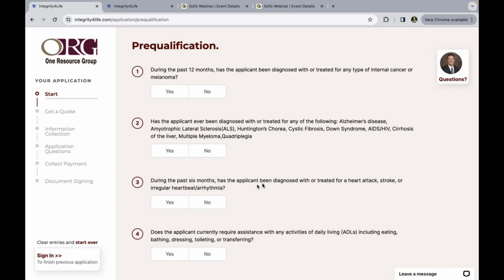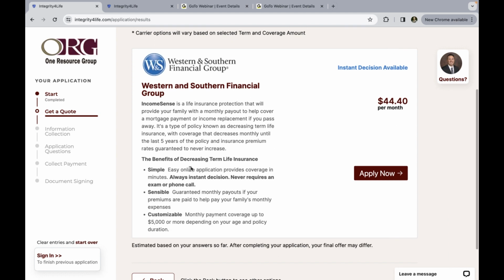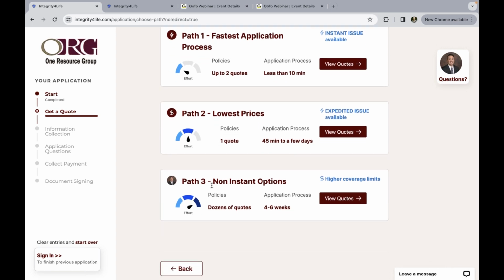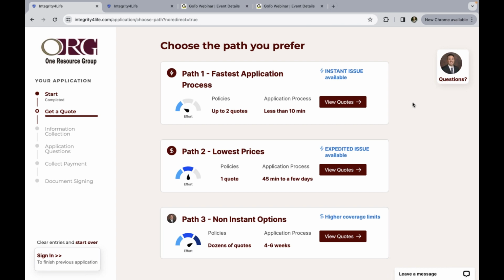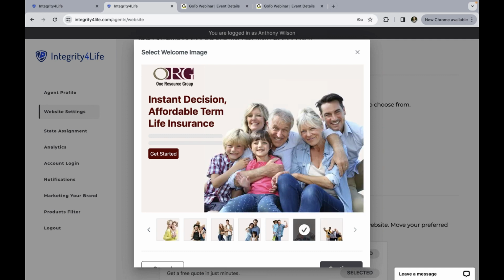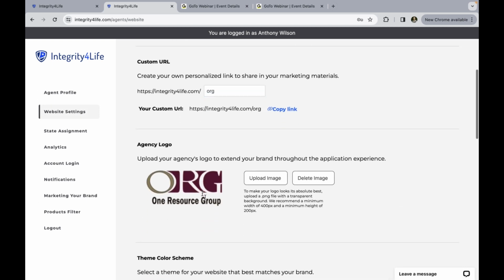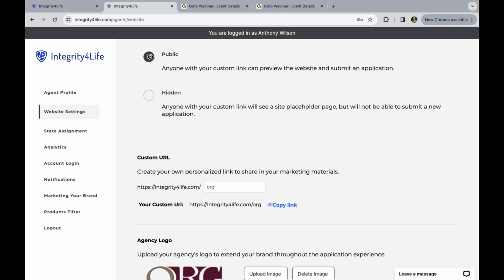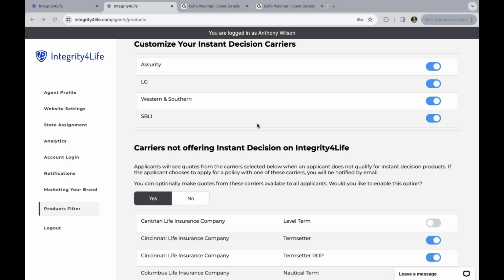Expand your Practice with Integrity4Life – Get Clients Approved in Under 10 Minutes